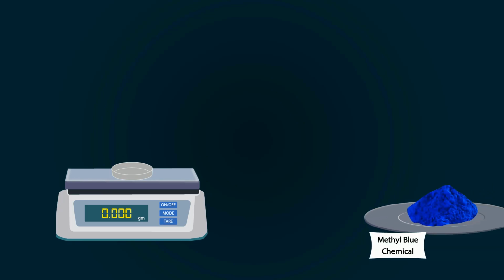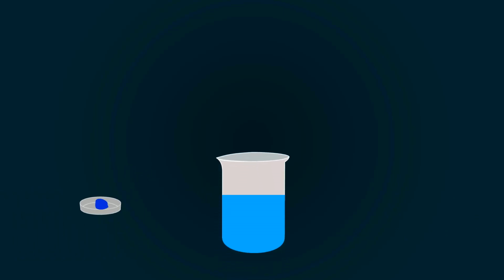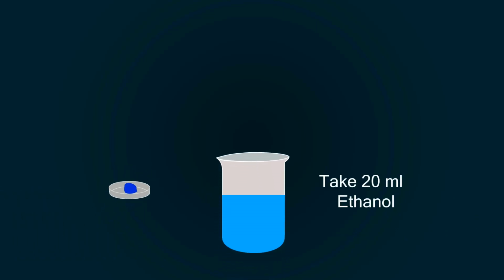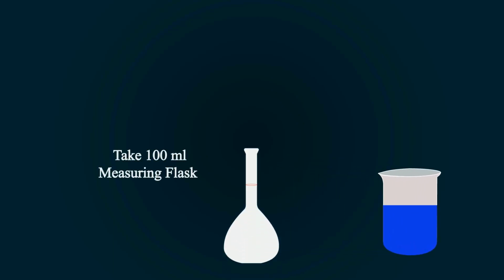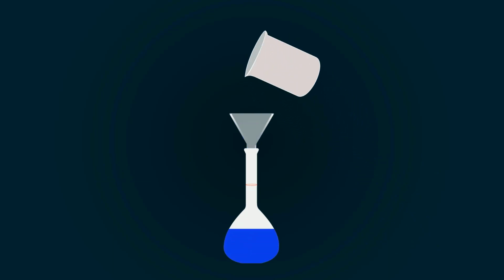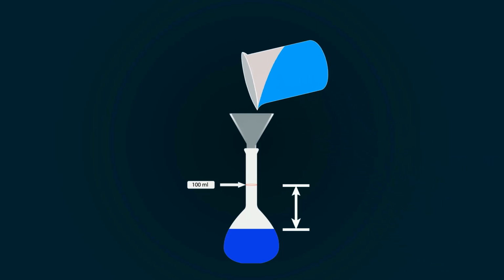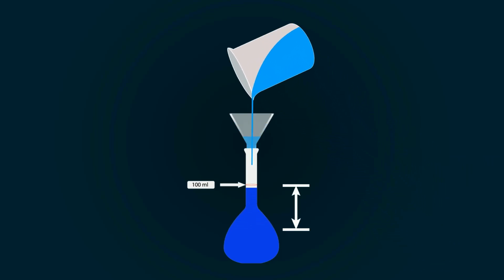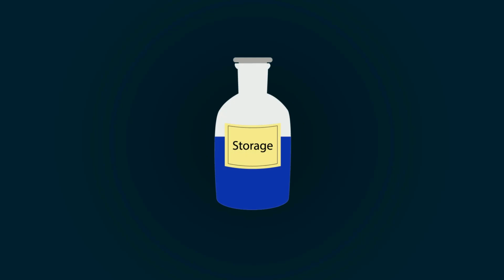how to prepare methyl blue indicator | how to make methyl blue indicator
we will teach you how to make one percent methyl blue indicator in chemistry lab.